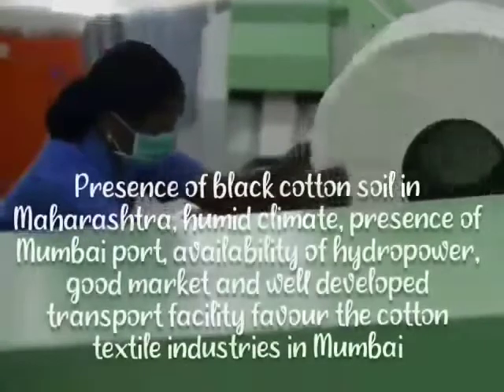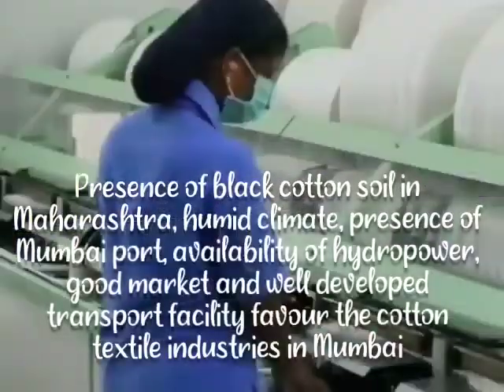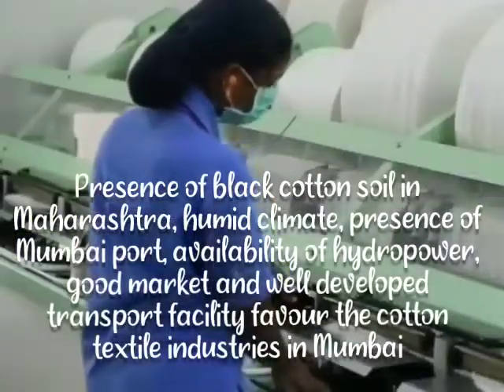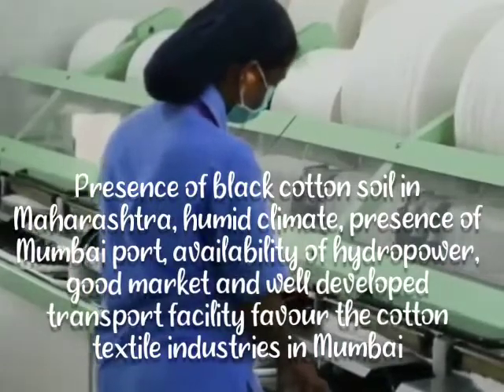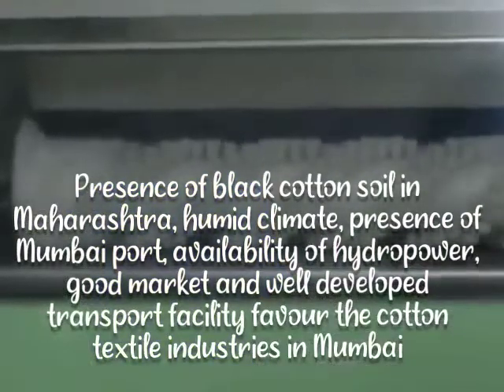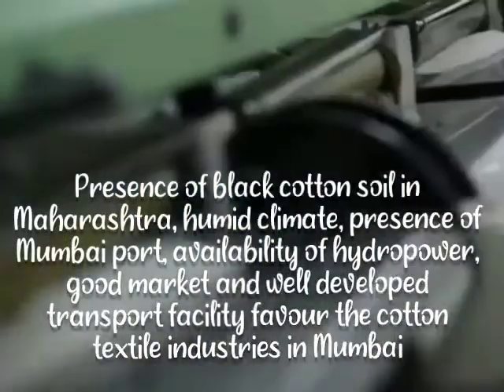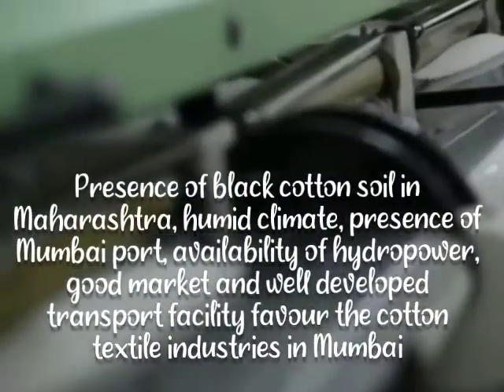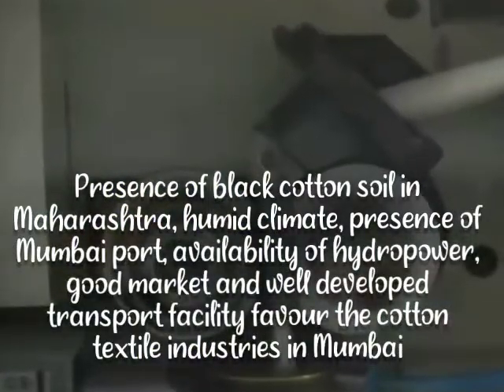10th Standard Social Science Geography Unit 4 India - Resources and Industries .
This video is about 10th Standard  Social Science Geography Unit 4 India - Resources and Industries .